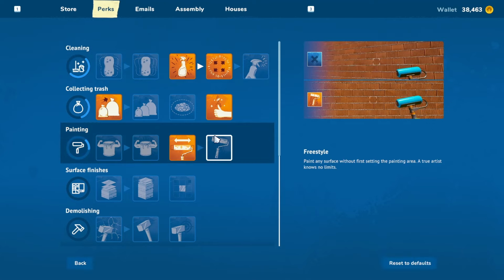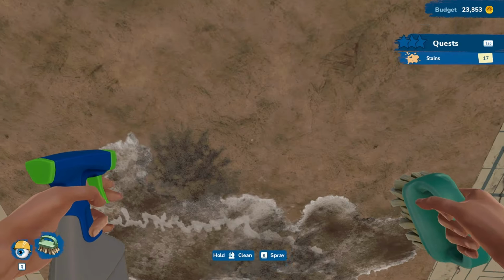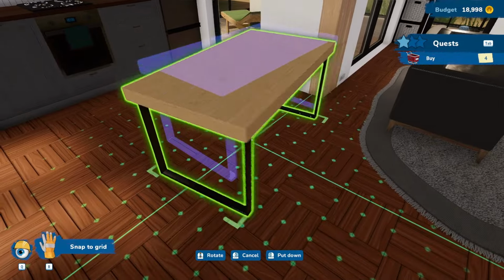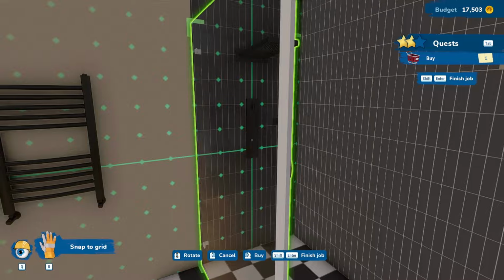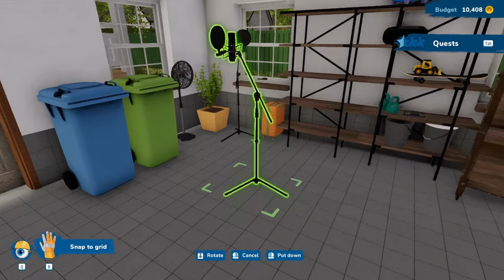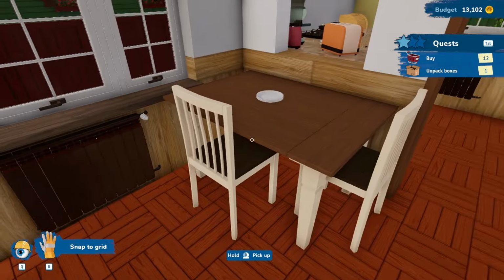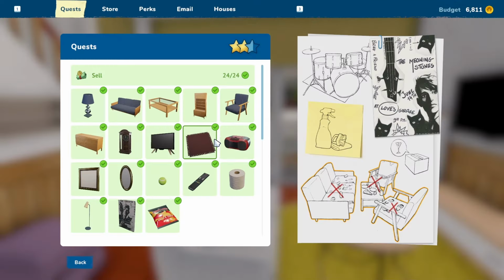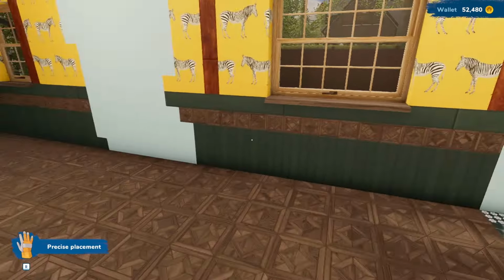House Flipper 2| EP4| Back to the beach and THE Meowing Stones leave an impression!